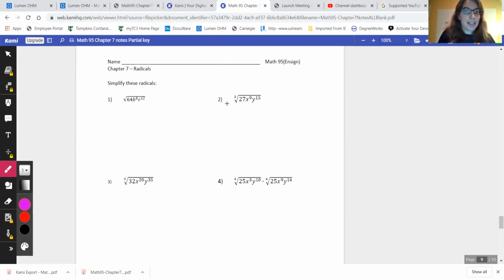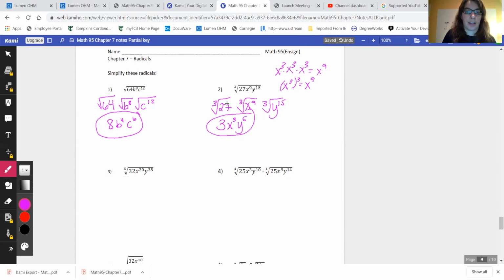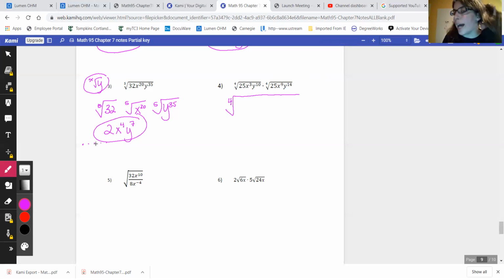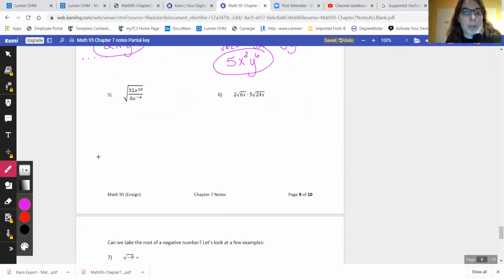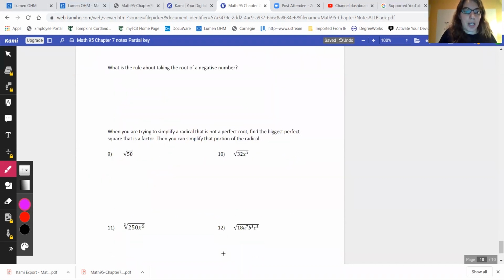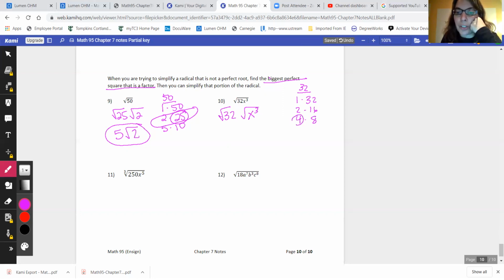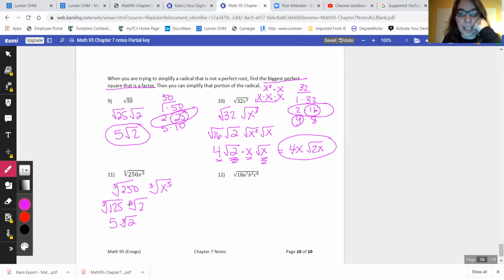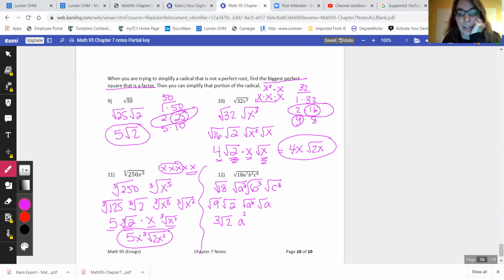Math 95 - Chapter 7 - questions from notes part 2